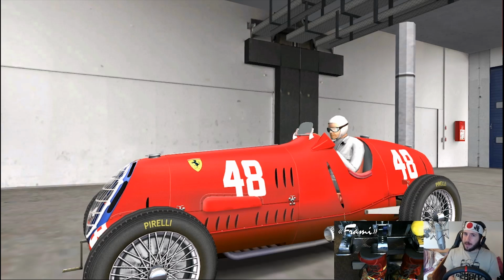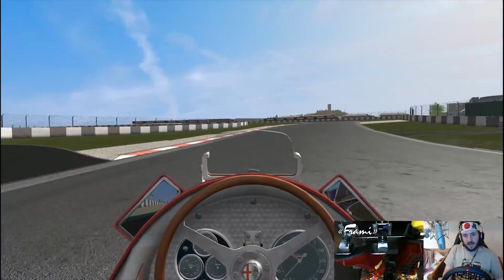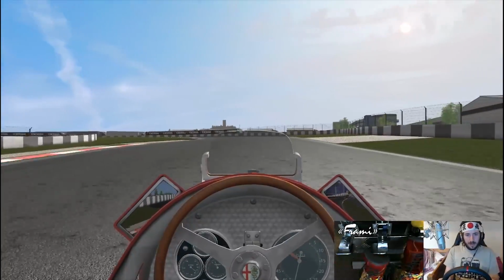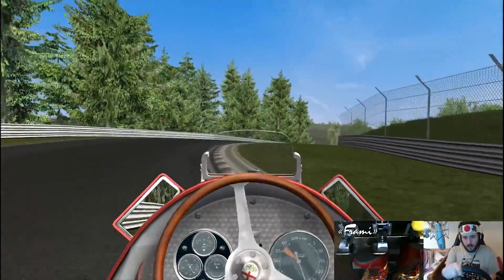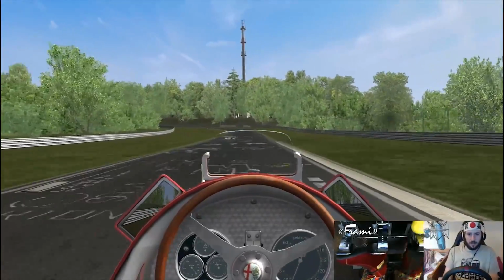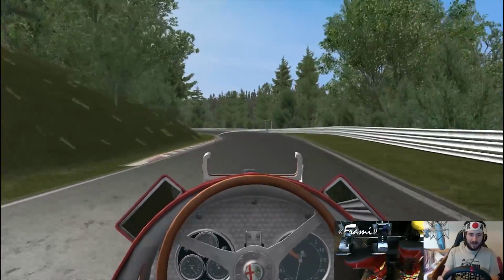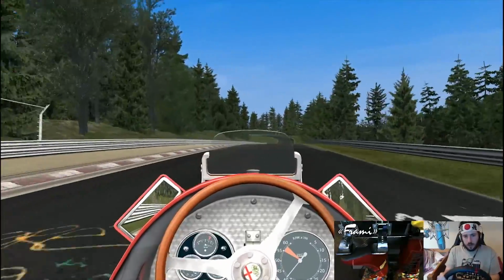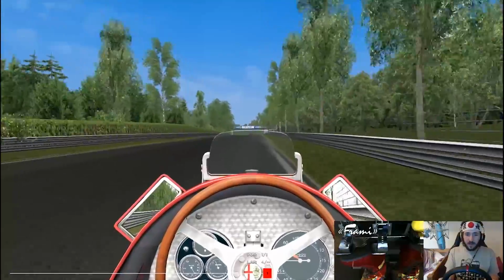Automobilista - Incredibly Old School (1937 Alfa Romeo 12C @ VLN Nordschleife)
Driving this car is a weird mix of fear, respect and patience. This thing has what feels ungodly torque, but those poor little bias-ply tyres aren't capable of much other than keeping the corners of the car off the ground.